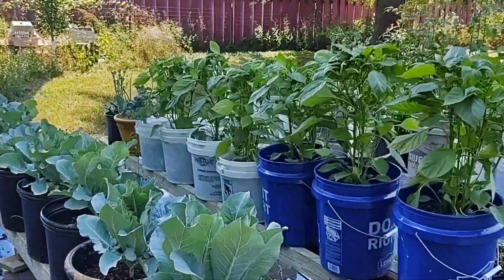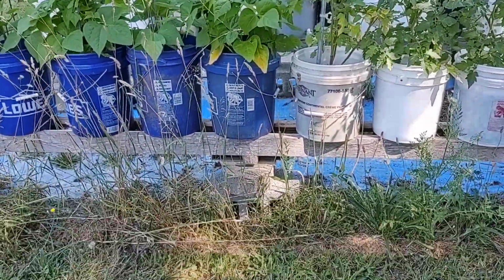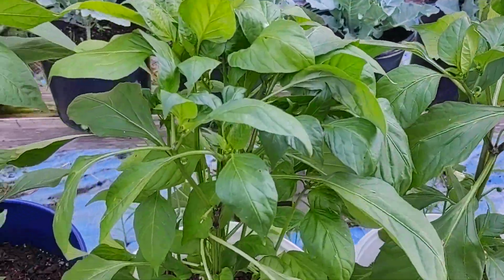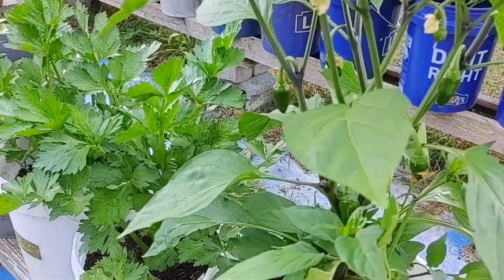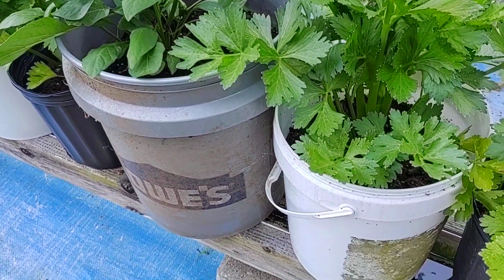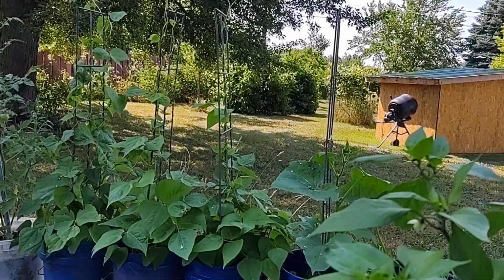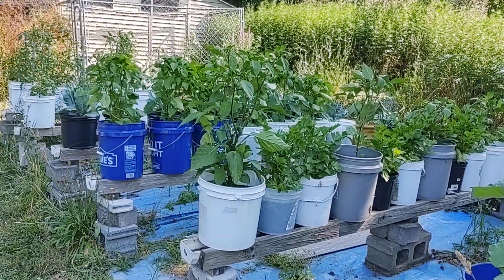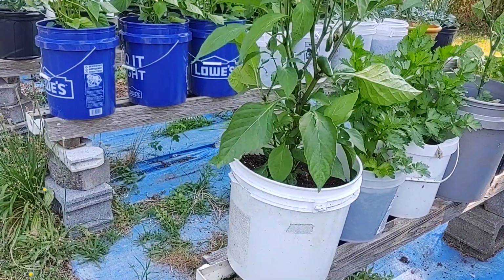No bugs no watering garden !